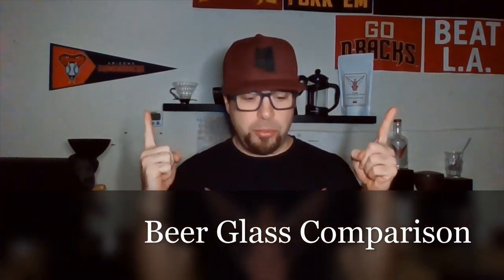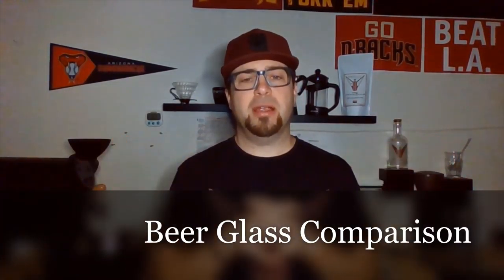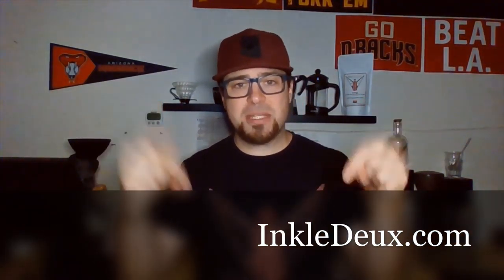Beer Glass Comparison